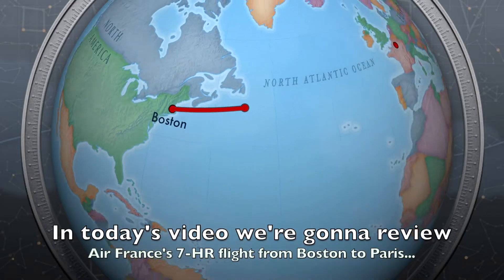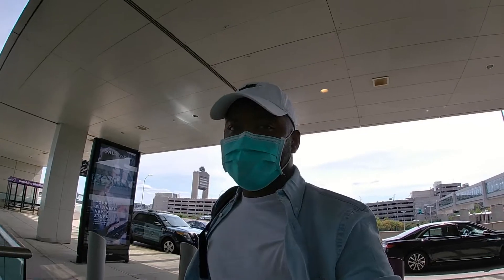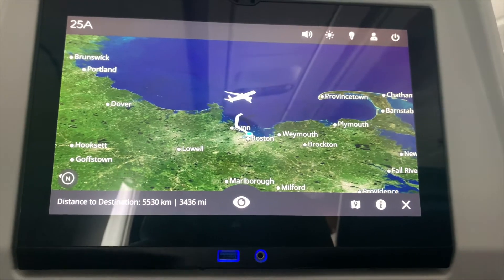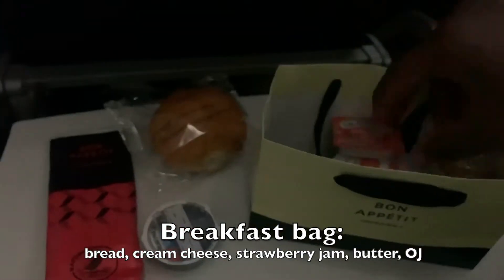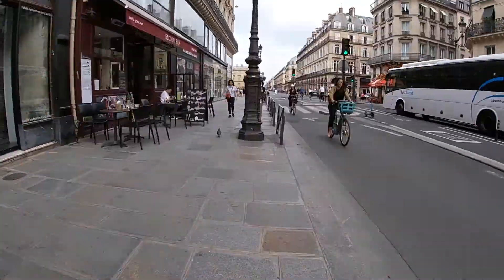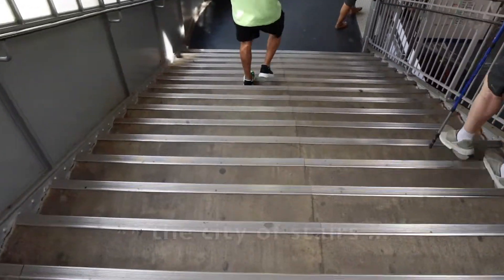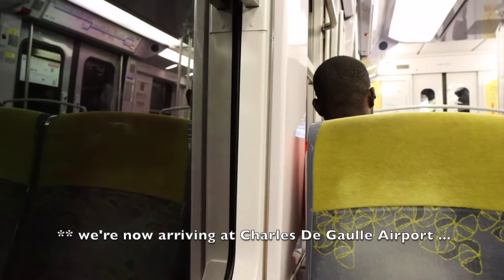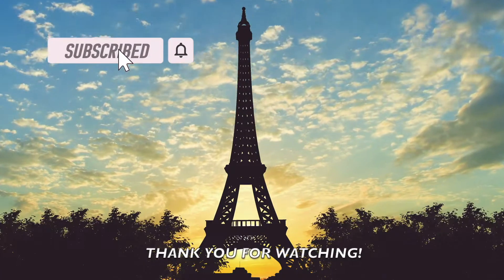🇫🇷 TRIP REPORT : Boston ✈️ Paris | Layover Tips & More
In less than ten (10) minutes I'll share with you my experience on Air France 🇫🇷 7HR Transatlantic Flight from Boston (BOS) to Paris (CDG). I will also share some Tips about Layovers & show you what to do if yours is more than 5HRS!

* GEARS I used to film this videos :
      - Canon Eos M50 M2 w/ Sigma 16mm
      - GoPro7 Silver

Intro (0:00)
Boston Airport (0:36)
Take-Off & A350 review (1:17)
Hygiene kit & Dinner (2:40)
WiFi, IFE & More (3:19)
Breakfast (3:53)
Welcome To Paris (4:18)
Top 3 MUST See (5:20)
Going Back to CDG (7:34)
Full Review & Outro (8:29)